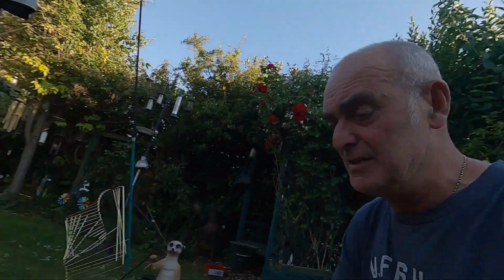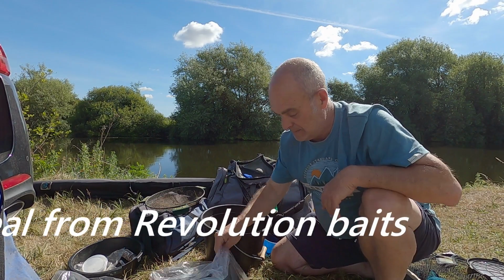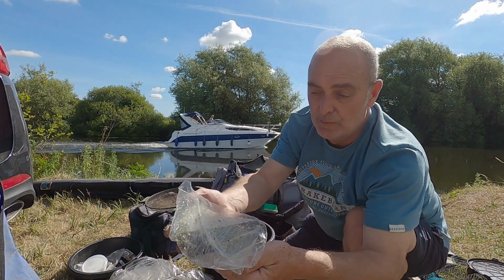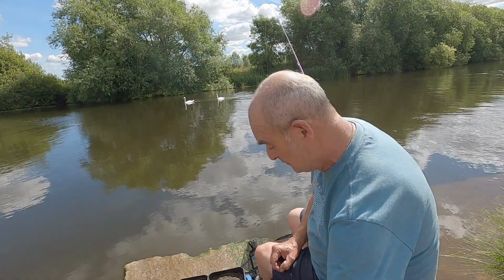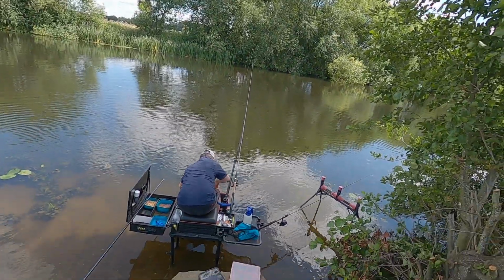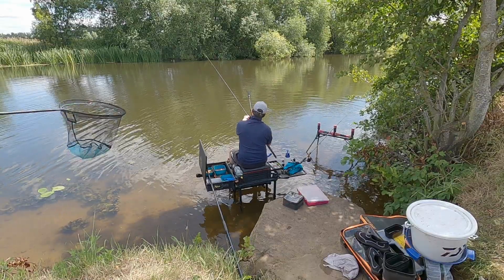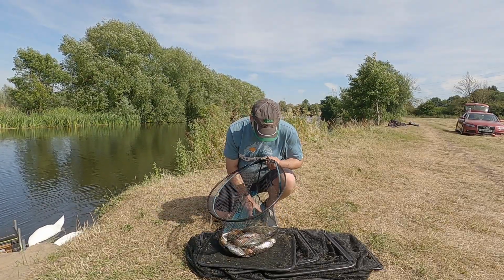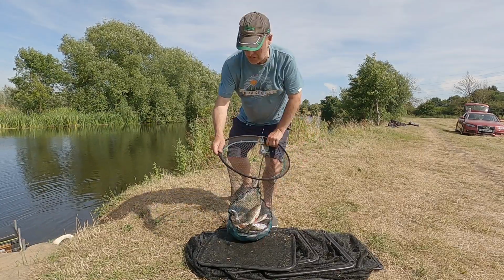preparing crushed hemp to be used in my ground bait and the next days fishing on the river Trent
In this video, I show you how I go about preparing my crushed hemp and the next days fishing on the Trent. I show you how to prepare your crushed hemp and add it to your mix for a days fishing, parts of the session itself and the final catch after a session on the river Trent.